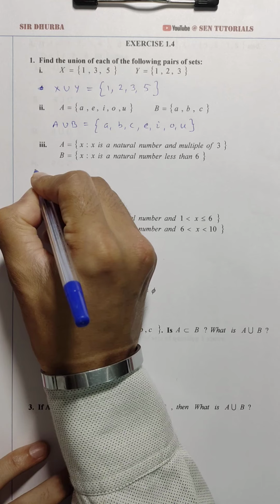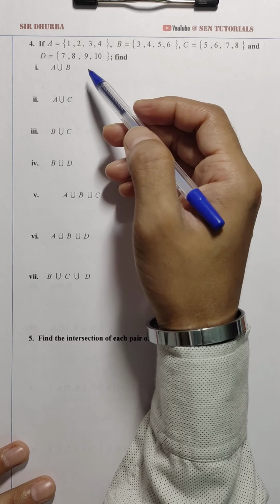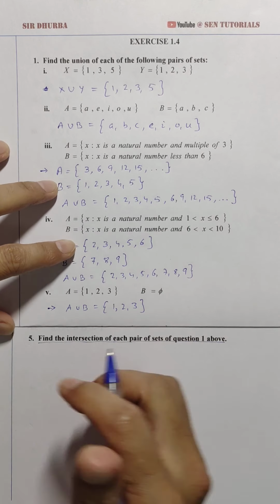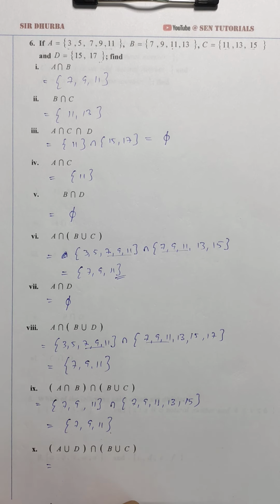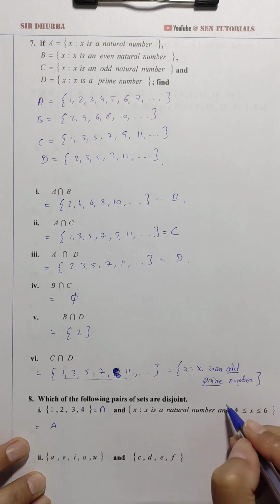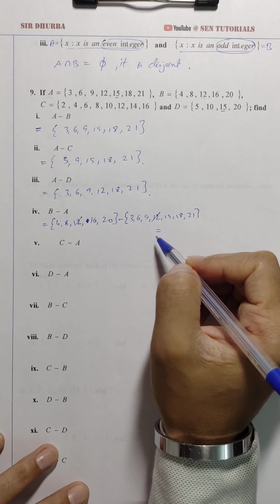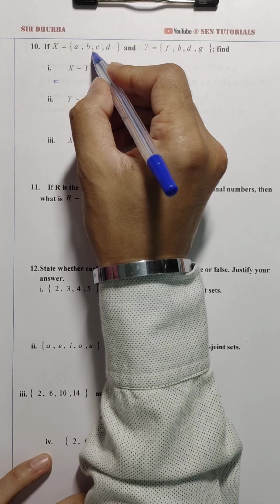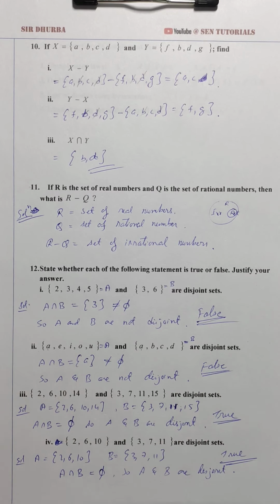Class 11 | Chapter 1 | Exercise 1.4 solutions | Sets | Mathematics | NCERT | NBSE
Solution to Exercise 1.4 Chapter 1 Sets Class 11 Mathematics
Kindly make a correction with Question 7 (vi) .
In the resultant set ' 1 ' won't be an element. Its an unintentional error. However it does not affect the answer. As mentioned it was a careless error .
The elements would be { 3 , 5 , 7 , 11 , . . . }